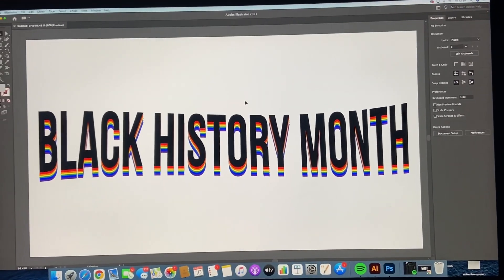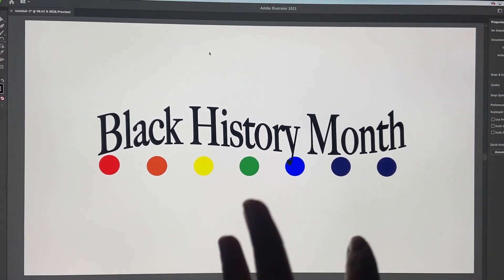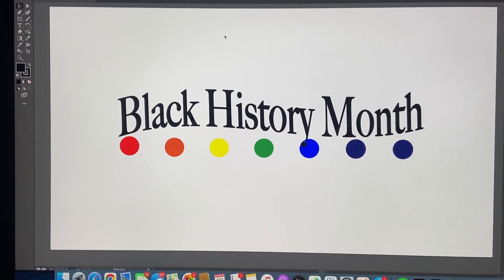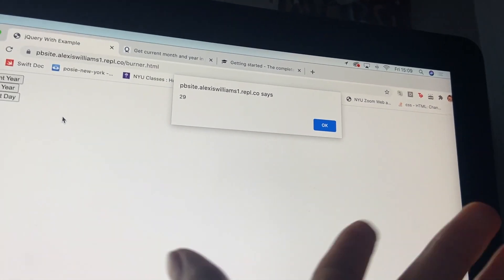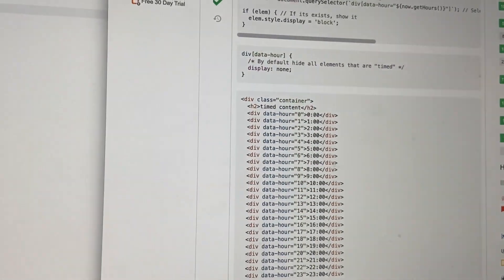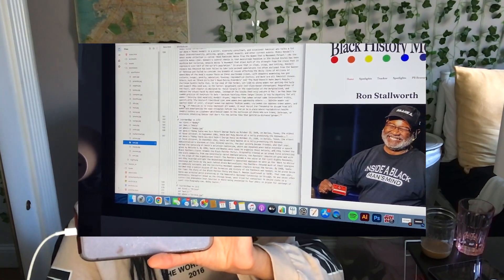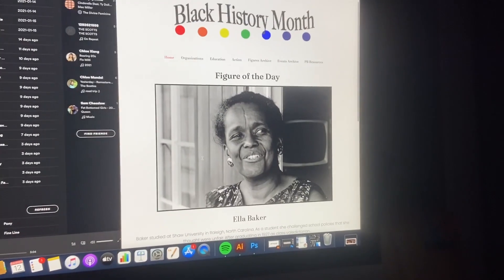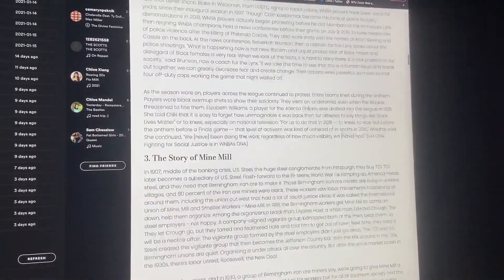How I make a Website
This is usually what plays out when I have an idea of something to code and then immediately build it.

New here??!!
Hey everyone! I'm Alexis a current NYU student at Tandon Engineering. I am a programmer and creator of pb-resources.com. I make videos about coding, technology, and hopefully lots more!